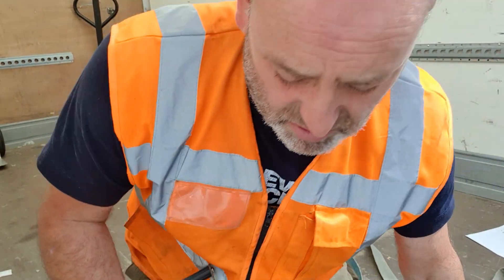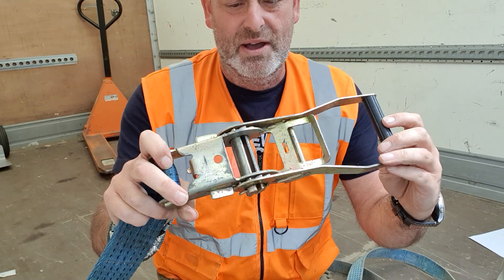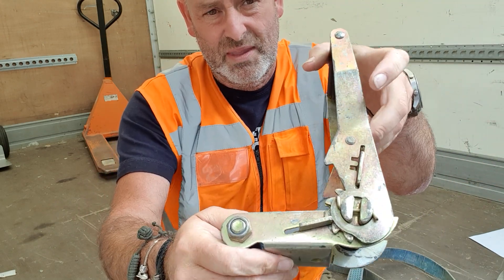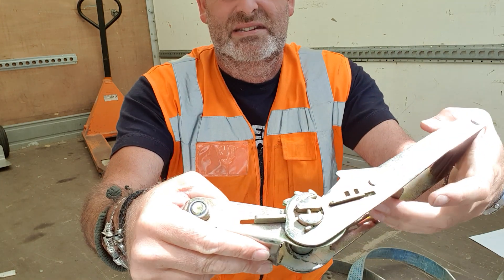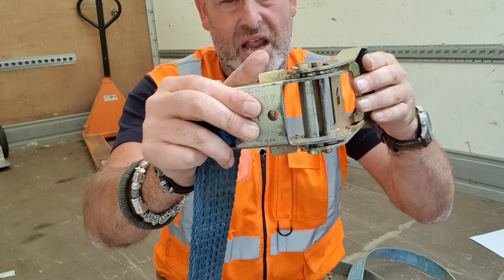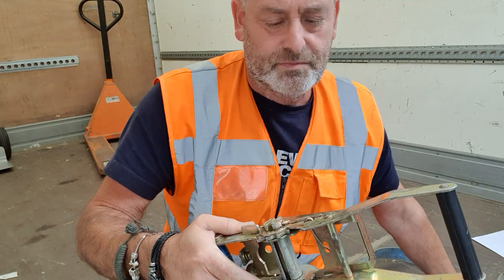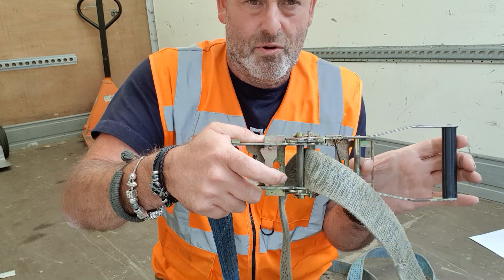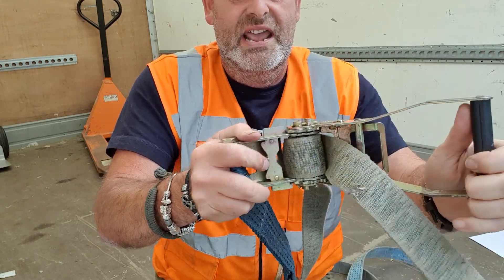How a ratchet strap works, the close up video